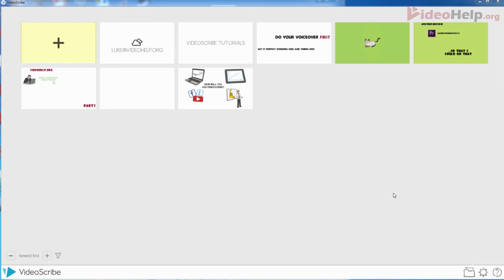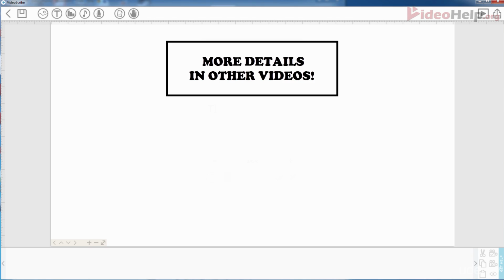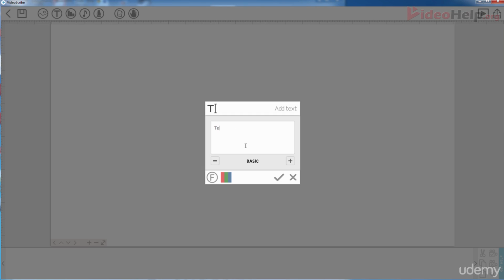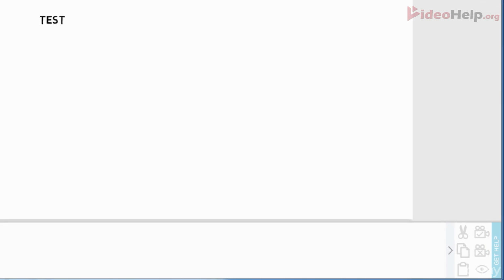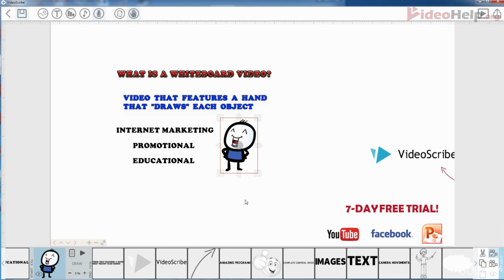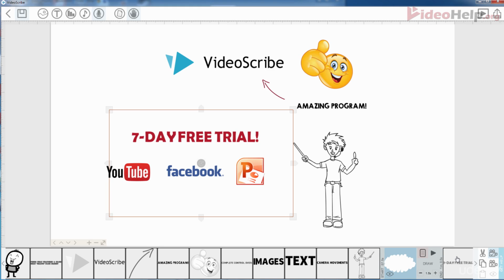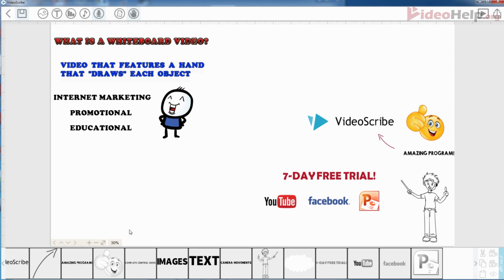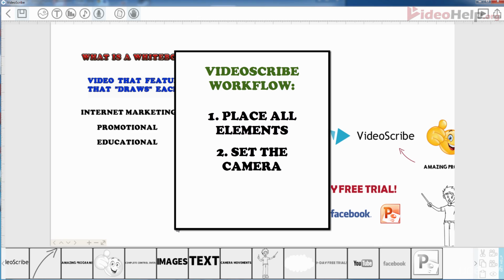How to make white animation in video scribe part 4